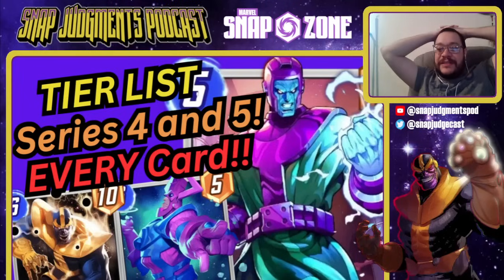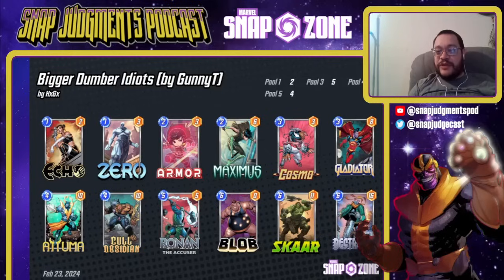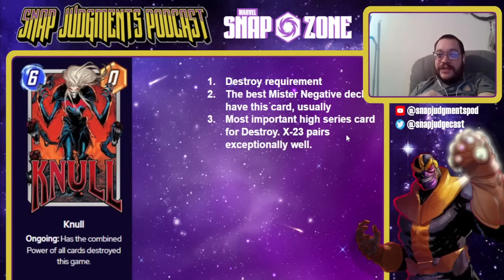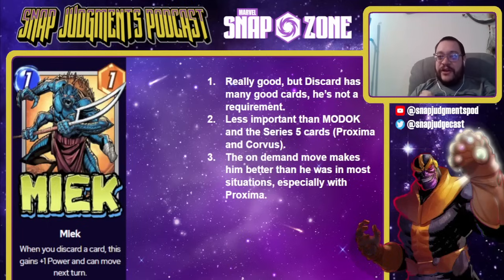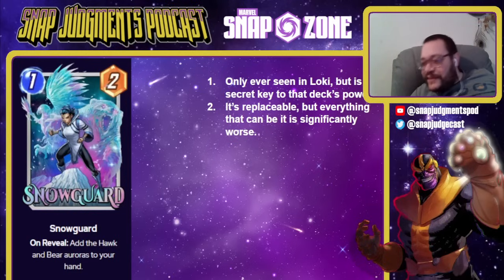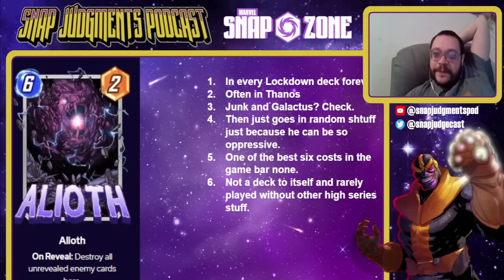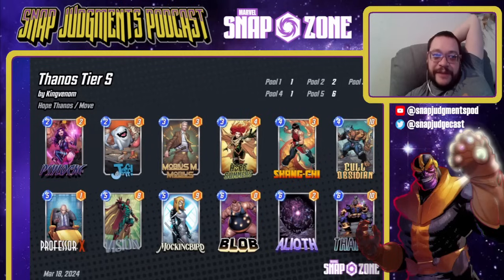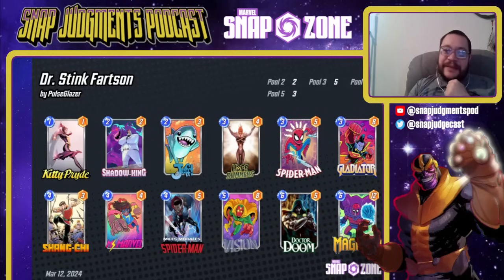FULL Series 4 and 5 Tier List - What Cards Should YOU Target in Marvel Snap!?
Join the Berryverse here if you'd like to participate in our Custom Card Contest

Let's help SEO do it's thing!
Marvel Snap gameplay, marvel snap deck, best marvel snap decks, Marvel Snap deck guides, Marvel Snap tips and tricks, Marvel Snap meta, spotlight caches, Hope Summers, Pixie